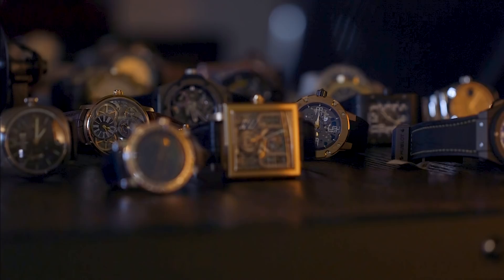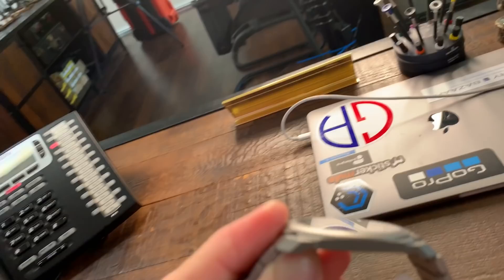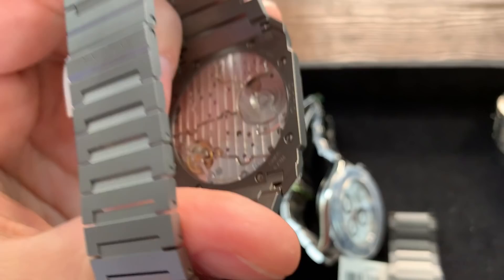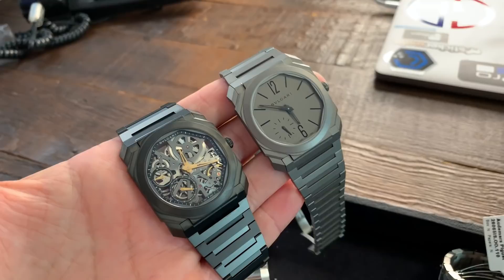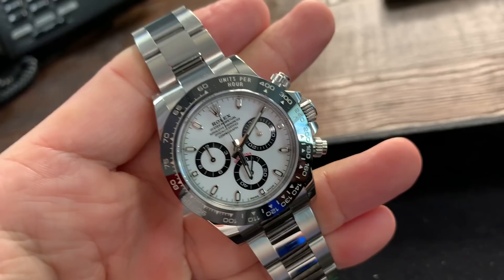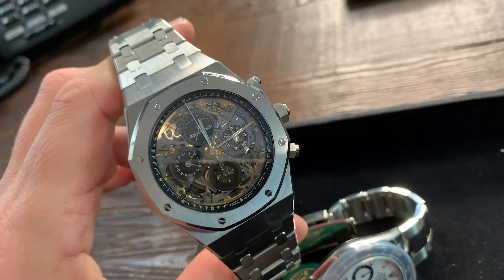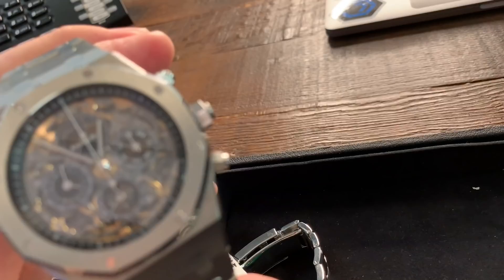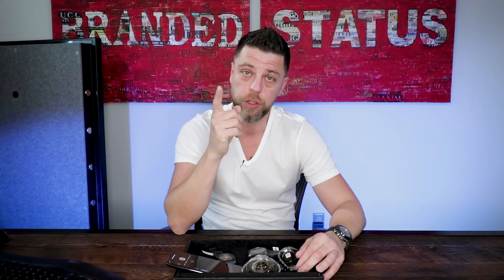WOMD 41 l The Latest + Greatest from Basel & SIHH Including the Thinnest Watch in the World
Hello, hello and welcome to Episode 41 of What's On My Desk (WOMD). Baselworld and SIHH* always have something exciting to offer.. if you're lucky enough to be present for either event. For the rest of the us fools in the watch world, it usually means being put onto the latest and greatest anywhere from 6 to 12 months later. I have a few nice pieces I'll be highlighting today, starting with the Bulgari Octo Finissimo.

The title "Thinnest Watch in The World" was originally claimed by Vacheron Constantin, when they achieved the impossible in 1967 with the release of their Caliber 1120 movement and no one has dared to take the throne since. That particular movement came to be the thinnest full-rotor self-winding movement ever to have been created. Furthermore, it was a hell of a collaborative effort and feat. The development of the Caliber 1120 was the result of a joint tinkering that involved not only Vacheron but other big brands such as Jaeger-Le-Coultre, Audemars Piguet ❤️ and Patek Philippe. The completed automatic movement had a thickness of 2.45mm. Since then, it's been incorporated into countless watches of the thin and usually dressy variety. Vacheron followed up that success one year later with the release of the Historiques Ultra-Thin in 1968, which had an overall watch case thickness of 5.4mm.

It's remarkable that it took over 50 years for someone to come along and out-do them (all) but let's be honest, this was a serious challenge to uptake, let alone to achieve. We're talking about a collaboration between 4 major watch brands. The big name brands had already done it. What was left to be claimed? "Been there done that" might be the reason it's been a half a century with nothing fresh on the radar in terms of size but in Bulgari's case, they've been working up to this! ⚡ Bulgari unveiled their success at Baselworld 2018 earlier this year, announcing a watch with an automatic movement that was 2.23mm thick, along with overall case size of only 5.15mm. And it looks just as WILD as it sounds. Just look at the watch. Just look at it! (Any Edbassmaster fans here? :))

As for working up to their achievement, for those that aren't aware: Bulgari also holds the record for the thinnest minute repeater as of 2016 and the thinnest tourbillon as of 2014. (You'll find exact measurements of each in our simplified timeline below.)

1967: Vacheron takes the throne by creating the thinnest automatic movement that measures 2.45mm.

1968: They follow up that success with the thinnest watch ever made that measures 5.4mm thick.

2014: Bulgari releases the thinnest tourbillon.

Octo Finissimo Tourbillon
Movement: 1.95mm
Case Size: 5.00m

2016: Bulgari creates the thinnest minute repeater.

Octo Finissimo Minute Repeater
Movement: 3.12mm
Case Size: 6.85mm

2018: Bulgari continues to blow minds by introducing us to the thinnest automatic movement AND the thinnest automatic movement with a flying tourbillon.

Octo Finissimo Automatic Watch
Movement: 2.23 mm
Case Size: 5.15 mm

Octo Finissimo Ultranero Skeleton
Movement: 1.95 mm
Case Size: 3.95 mm

I think you can all see why I'm so impressed with this watch. Whether you like Bulgari or not, this watch is something to marvel at. And if you've had enough of history and horological historical facts, what else can you expect from this episode? I'll give you a look at the #1 selling watch in the world as well as the latest from AP with a watch worth well over $700,000. I hope you've been putting aside your savings.

✚ Bulgari Octo Finnisimo Automatic Watch
102713

✚ Bulgari Octo Finissimo Ultranero Skeleton Black Edition
102937

✚ Vacheron Constantin Overseas Ultra-Thin
2000V/120G-B122

✚ Rolex Oyster Perpetual Cosmograph Daytona
116500LN-0001

✚ Audemars Piguet Royal Oak Grande Complication
26551PT.OO.1238PT.01

🖐️ WHAT'S ON MY WRIST

✚ Audemars Piguet Royal Oak Offshore Chronograph in PVD
26400IO.OO.A004CA.01